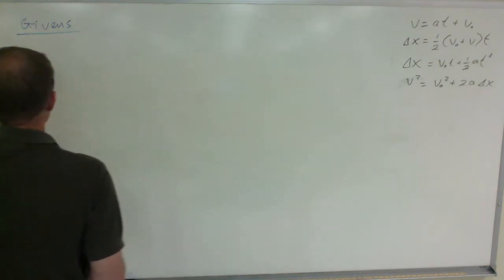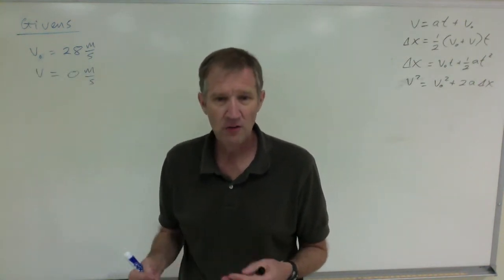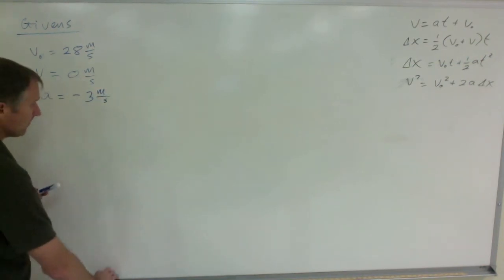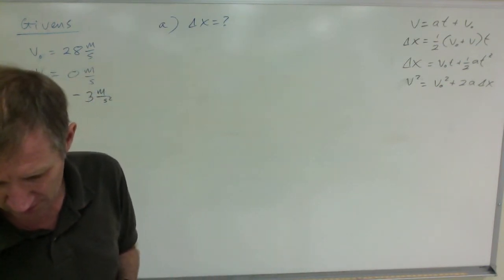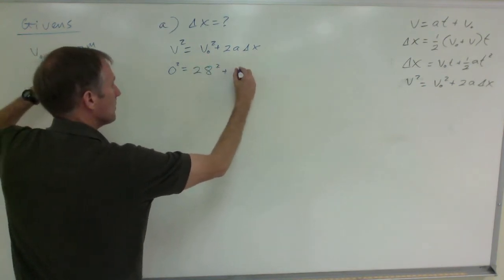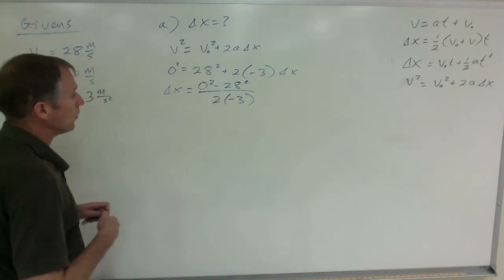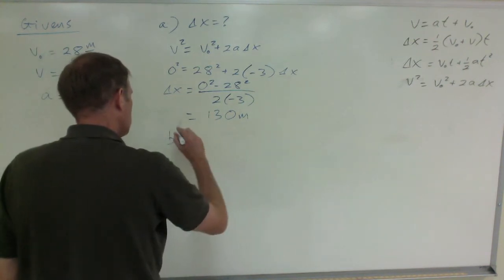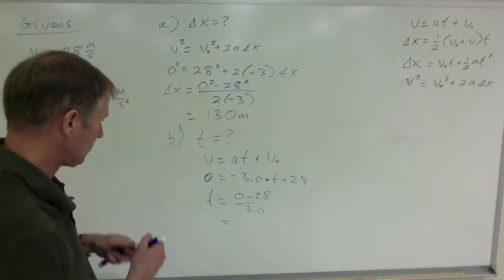Uniform Acceleration 2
Uniform acceleration example